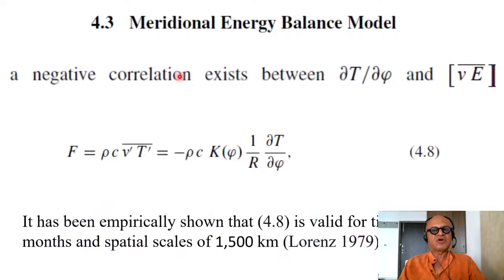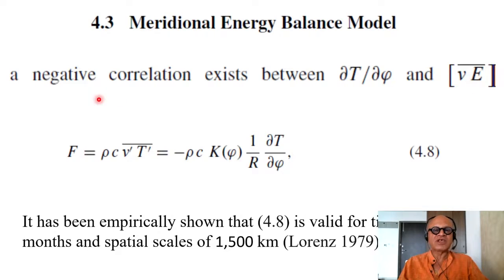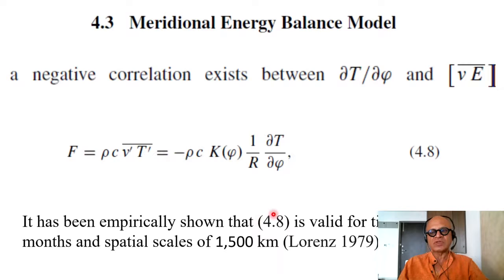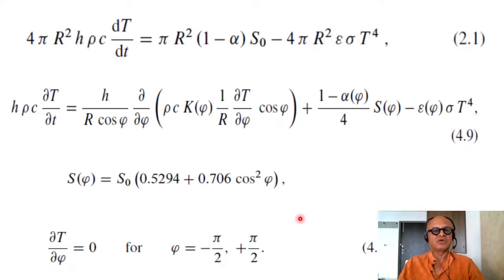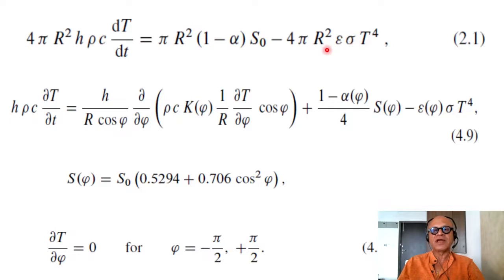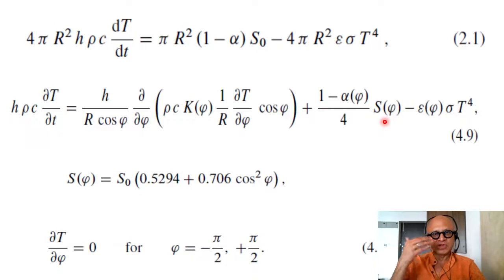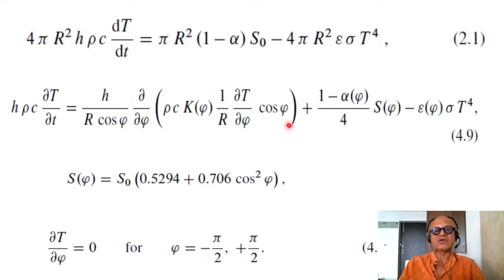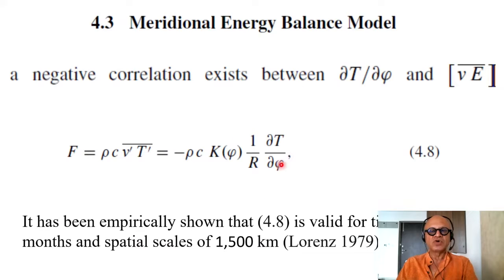4 Meridional Energy Balance Model